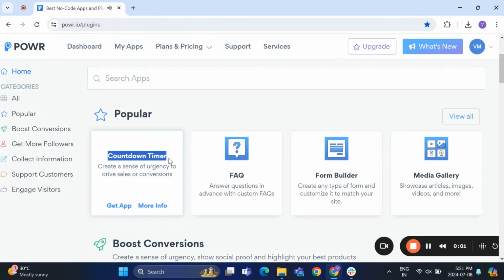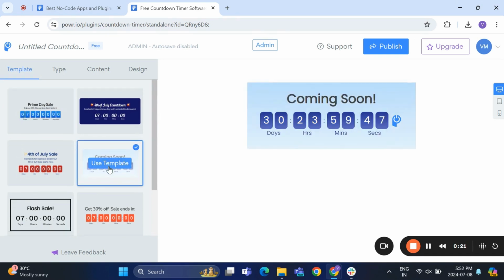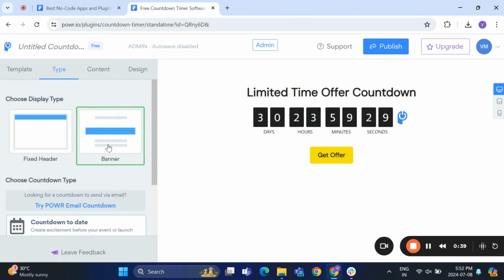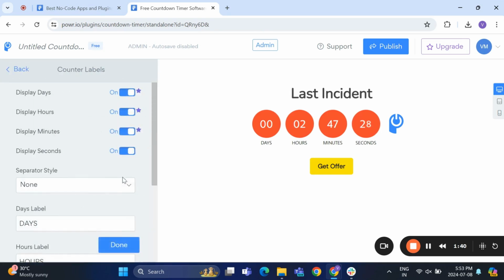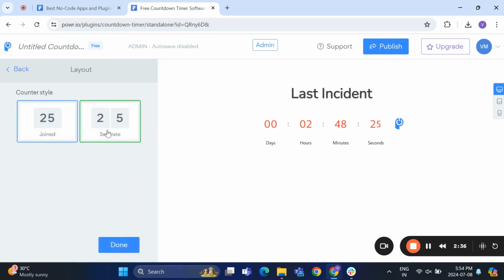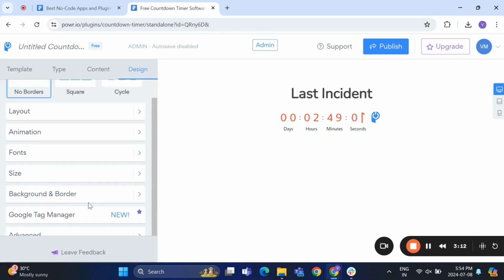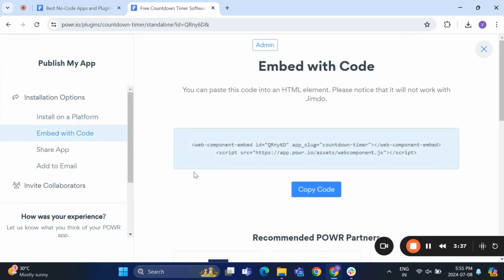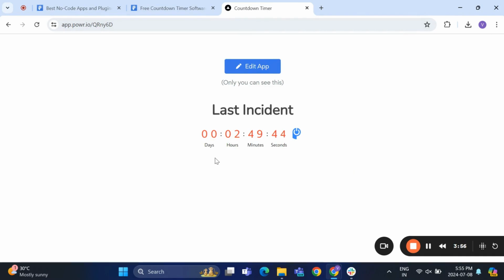How to make a countdown timer for a website (in 2 minutes)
Countdown timers are versatile tools. Whether it's a major event, an upcoming sale, a new product release, or any reason you need to create urgency or FOMO.

You can make a custom countdown timer in as little as 2 minutes without coding or a developer. Watch how!